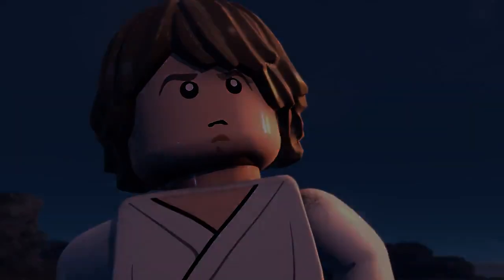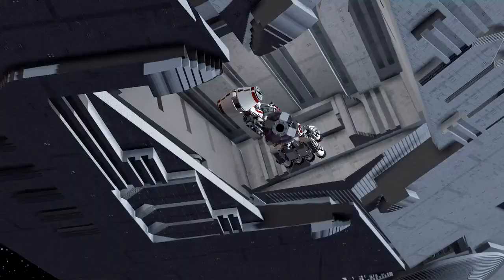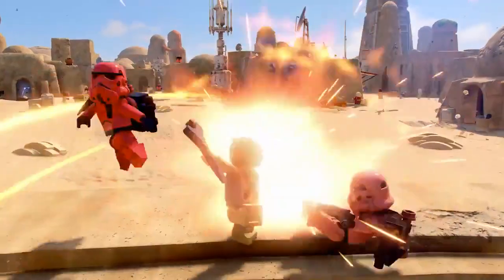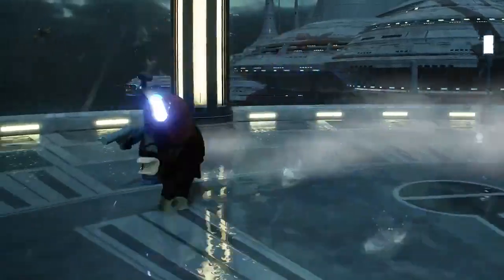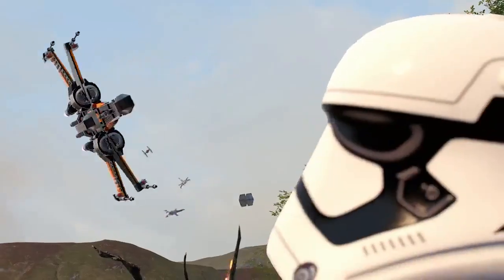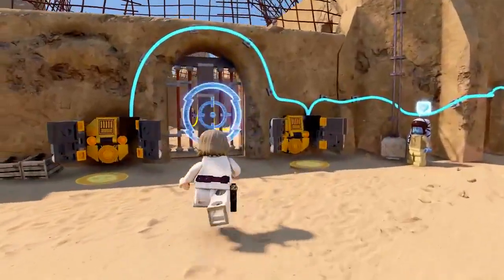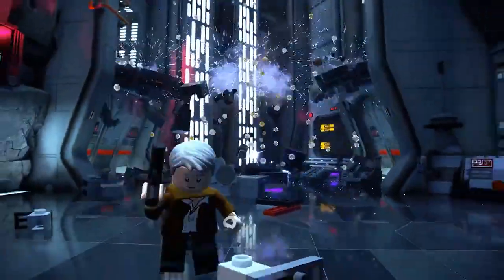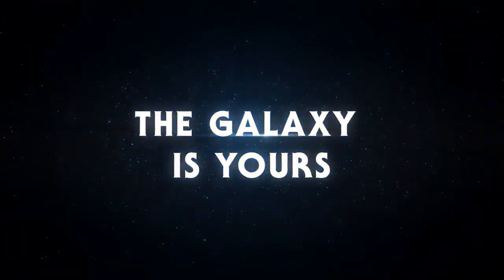Neve Campbell will not return for ‘Scream 6’(1)